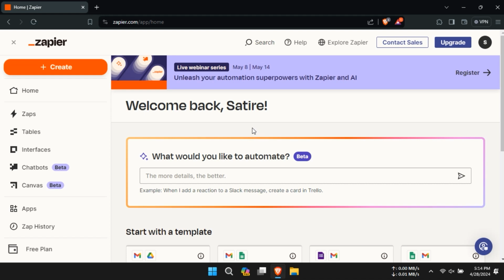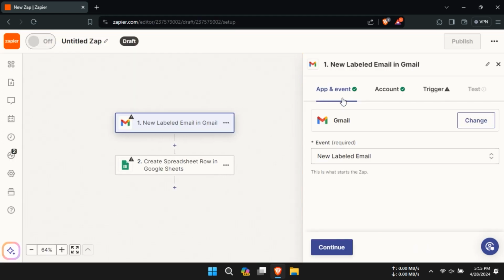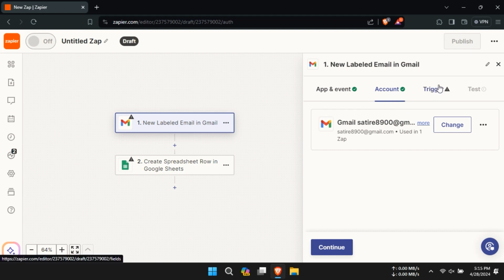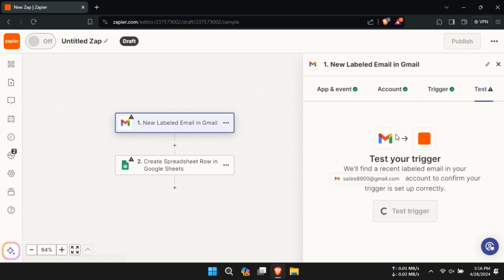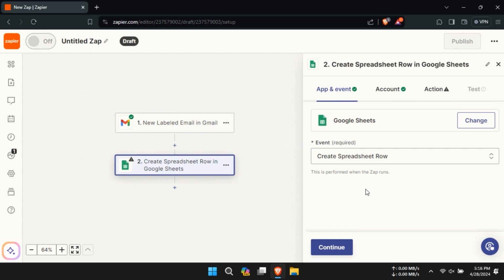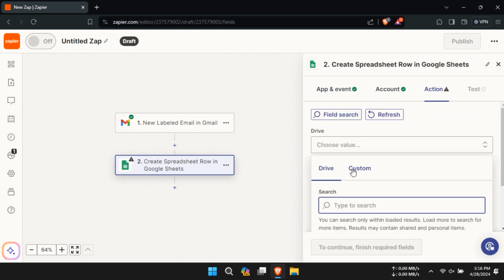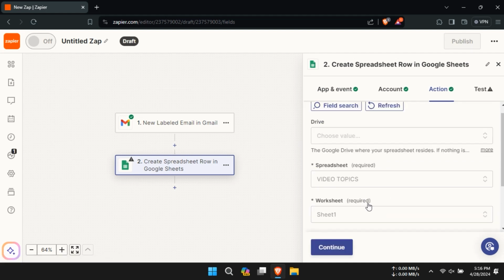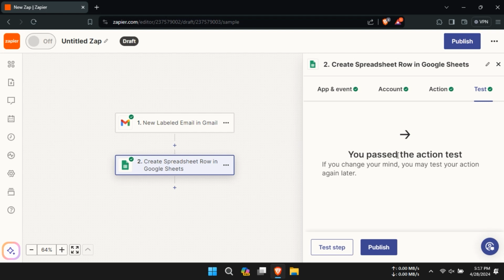How To Automate Tasks With Zapier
In this video, you'll learn how to automate tasks using Zapier, a powerful tool that allows you to connect your favorite apps and automate workflows. I'll walk you through the step-by-step process of creating zaps, setting up triggers and actions, and integrating different apps to streamline your daily tasks. By the end of this tutorial, you'll be able to automate repetitive tasks and save valuable time with Zapier.